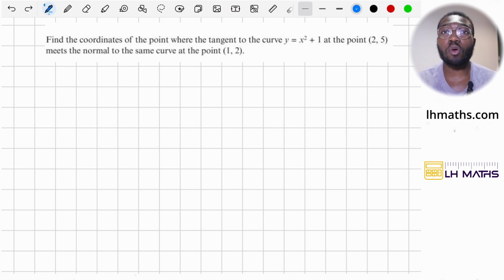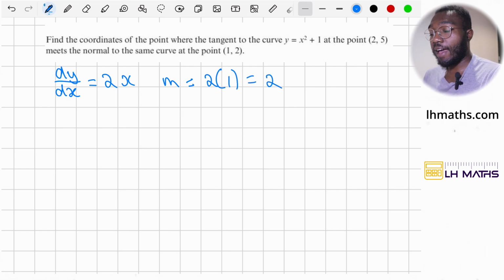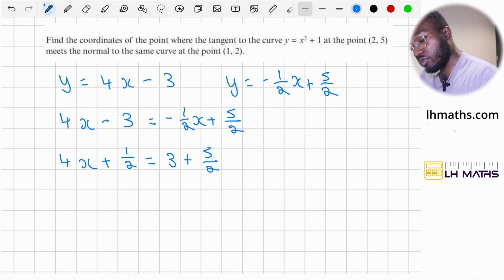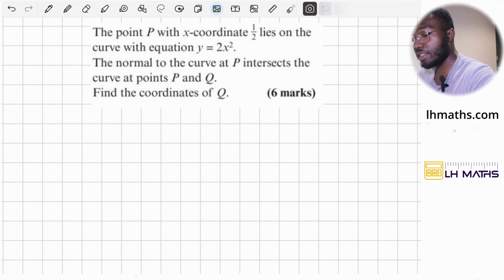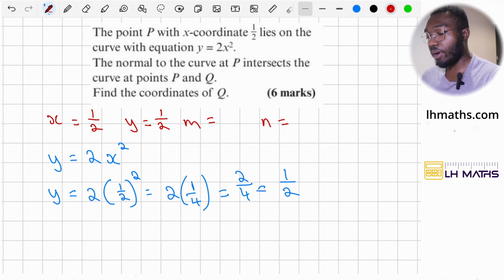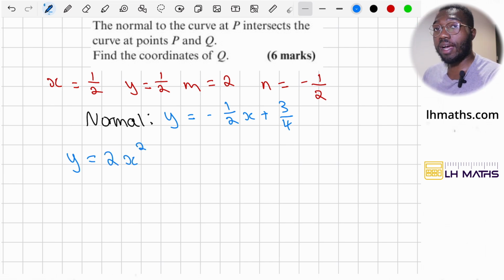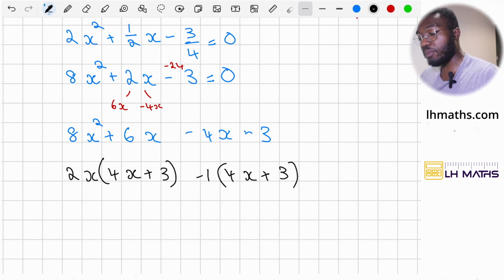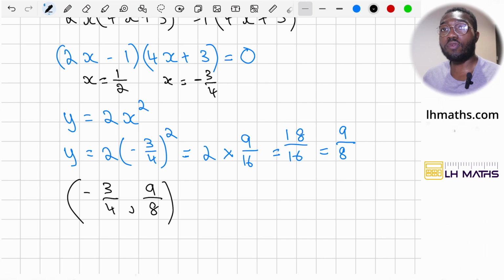Finding the Equation of the Normal to the Curve | A - Level Maths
Problem-solving techniques